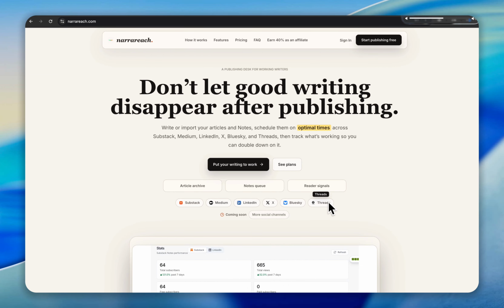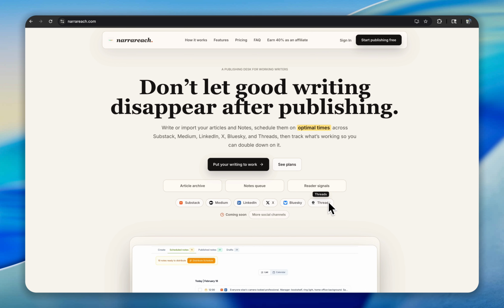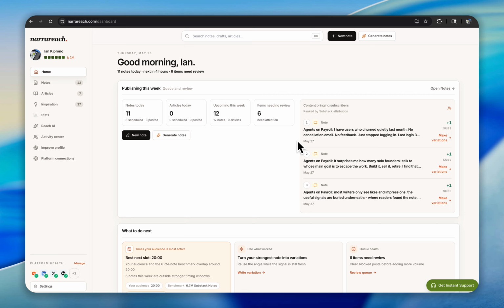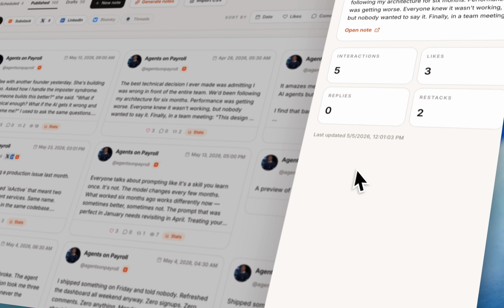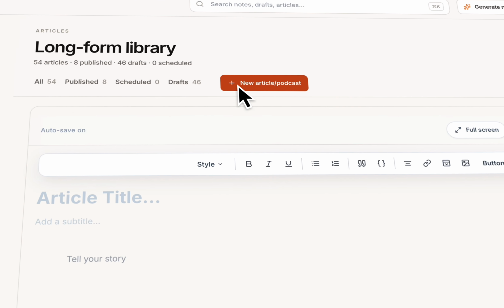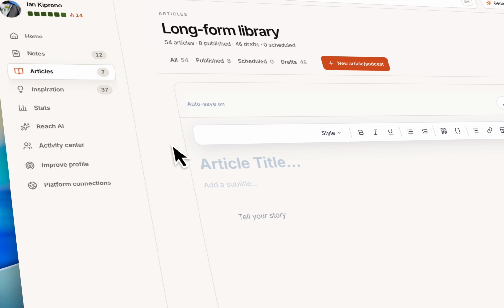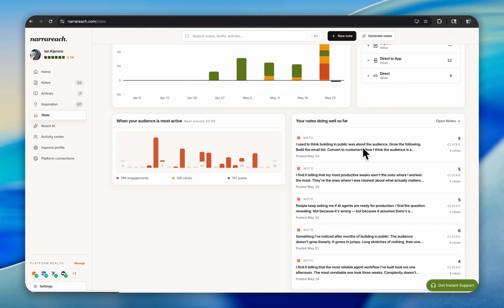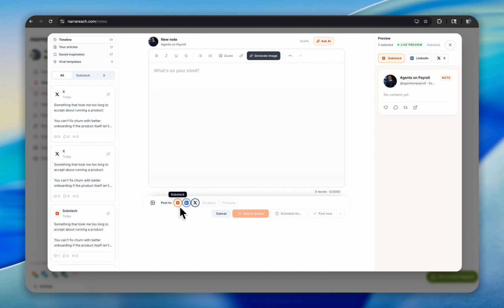Substack API Explained: Schedule Notes, Cross-Post, and Trigger Webhooks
This video shows how writers, newsletter operators, agencies, and content teams can safely rely on unofficial Substack APIs and publishing workflows to schedule Substack Notes and articles, batch schedule posts from a CSV or Google Sheets workflow, cross-post to LinkedIn, Medium, X, Threads, Bluesky, and other platforms, and see which Notes and posts brought subscribers.

In this walkthrough, you’ll see how to schedule Substack Notes in bulk, schedule Substack articles, import a content calendar from CSV, cross-post everywhere, track Substack Notes analytics, measure subscriber attribution, find which posts brought subscribers, and double down on the content already driving growth.

Narrareach is a publishing workflow platform for writers and content teams. It helps users schedule Substack Notes and long-form articles, batch import posts, cross-post everywhere, manage images, track performance signals, see which Notes and posts brought subscribers, and double down on what works.